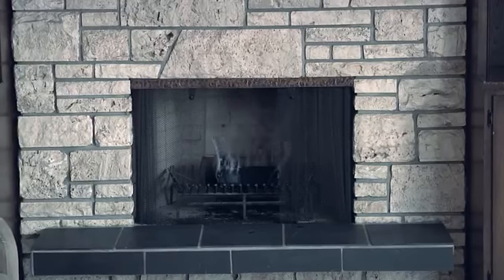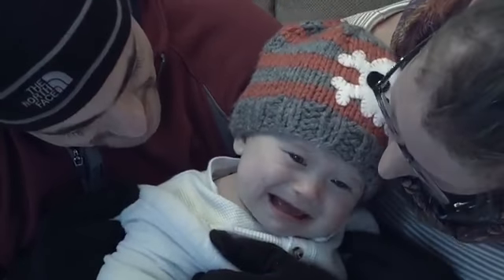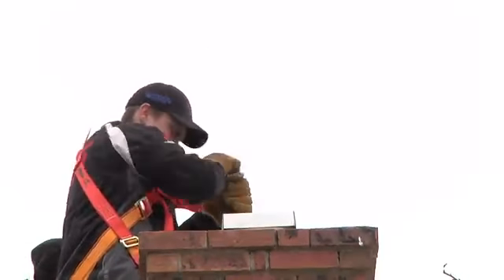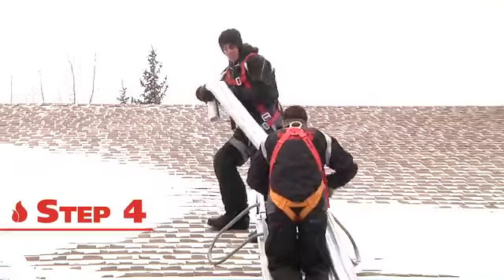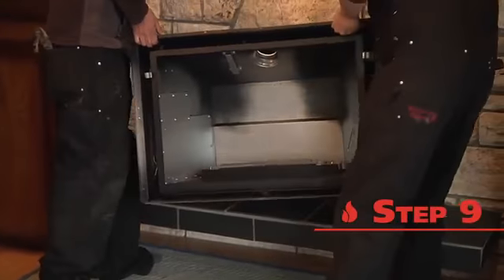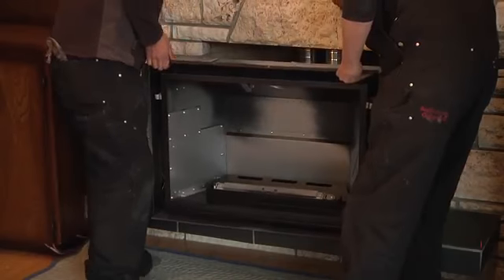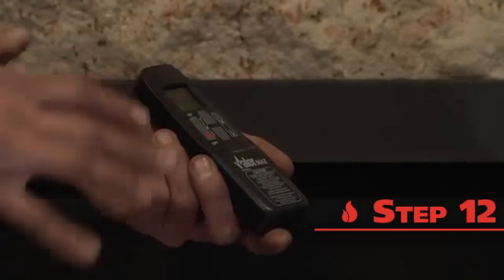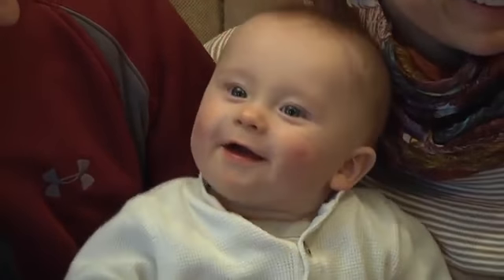Barbecues Galore & Wood Fireplaces - Gas Fireplace Insert Install Process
Check out how our UFS member store in Alberta & Ontario Canada installs gas fireplace inserts!